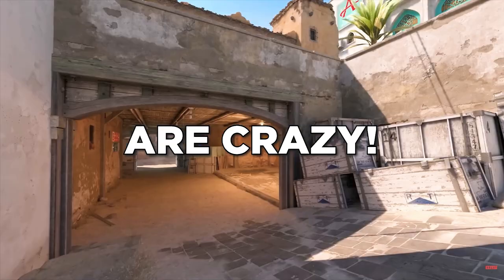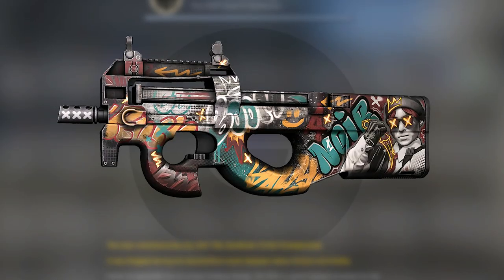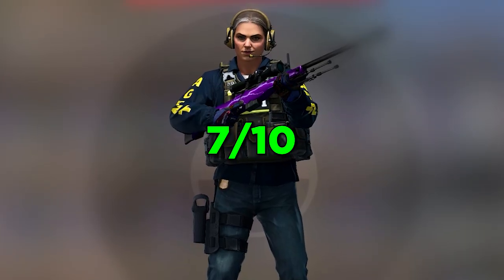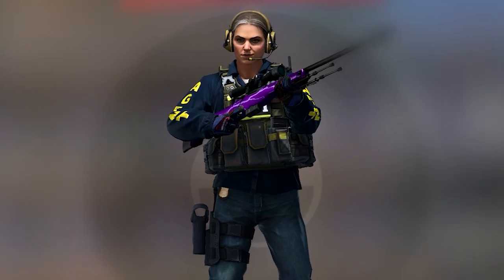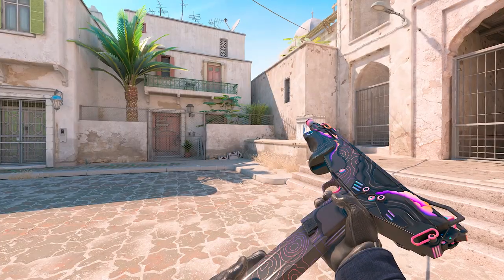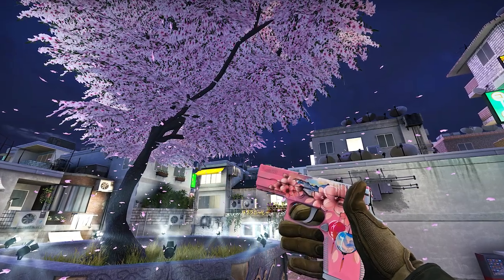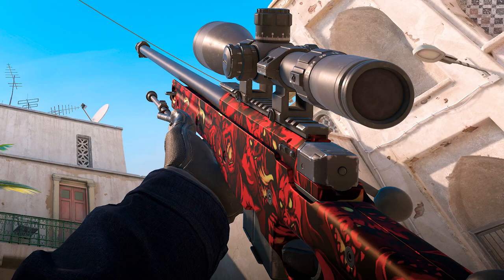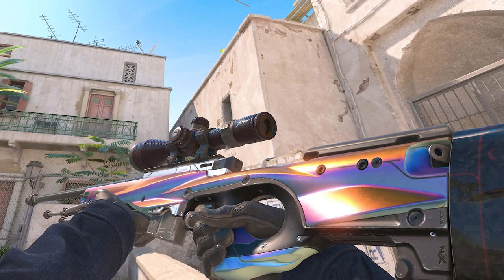these new CS2 SKINS are...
New CS2 Skins from the Workshop from me for you! Some of these CS2 Skins are insane and some are different than anything we've seen before!